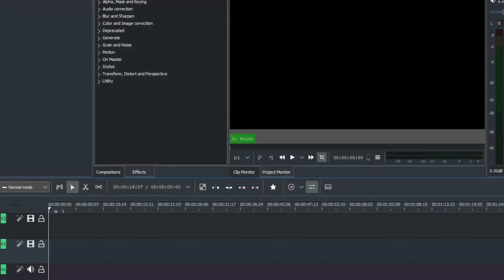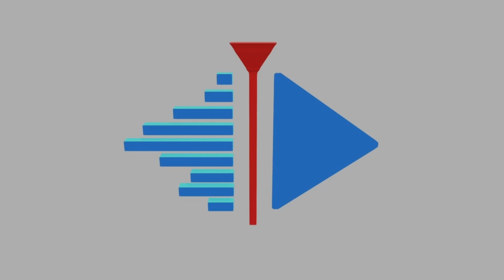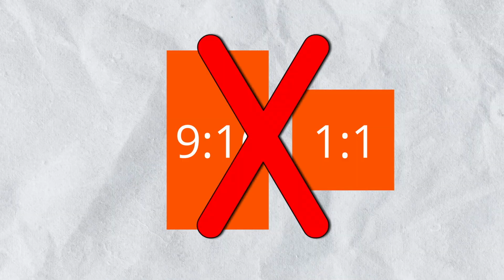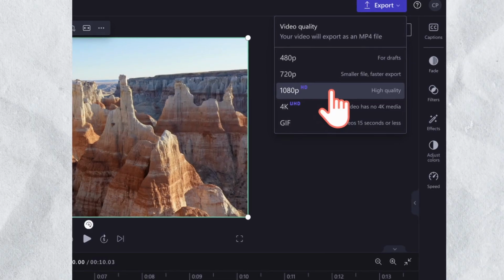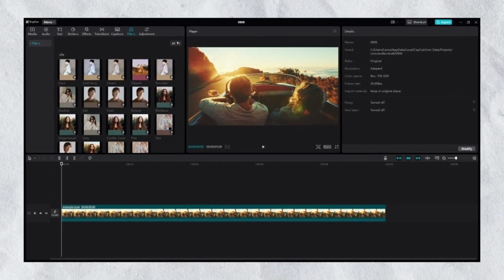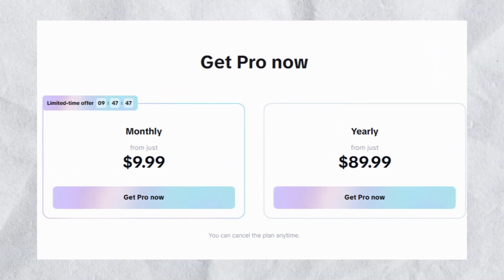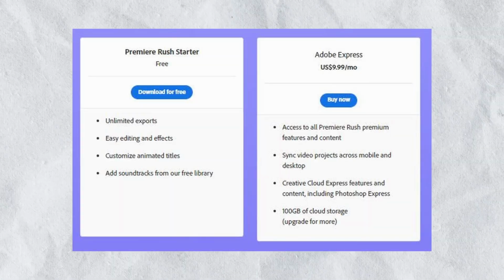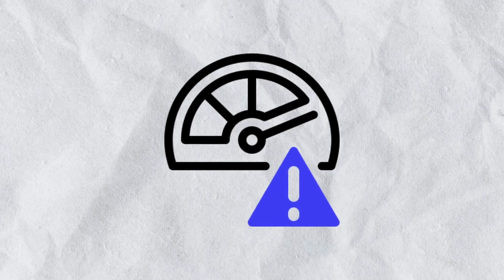5 FREE Editing Software That Will CHANGE Your Workflow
In this video, we showcase five free editing software programs that can streamline your workflow, whether you're a beginner or an experienced editor. Each tool offers unique features that enhance productivity and deliver professional results without the high costs.
We’ll provide an overview of their interfaces, key features, and the types of projects they suit best. By the end, you’ll know which software fits your needs, helping you create content for social media, YouTube, or personal projects.
Join us to explore these editing tools and see how they can improve your workflow.

00:00 Intro
00:26 Kdenlive
1:16 iMovie
2:08 Clipchamp
3:05 CapCut
4:11 Adobe Premiere Rush (Bonus)
5:12 DaVinci Resolve
6:27 Outro

Tech Bloom is your ultimate destination for everything technology! From in-depth software reviews and tutorials to the latest consumer electronics and gadgets, we’ve got it all. Whether you’re looking for tips to enhance your computer’s performance, exploring the best free antivirus software, or discovering tricks to make the most of your mobile device, Tech Bloom delivers engaging and informative content for tech enthusiasts and everyday users alike.